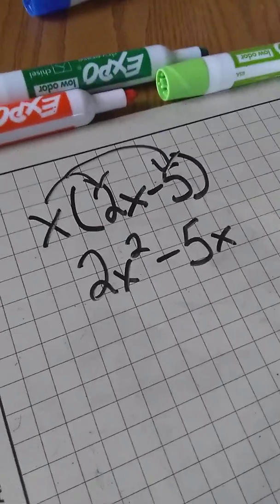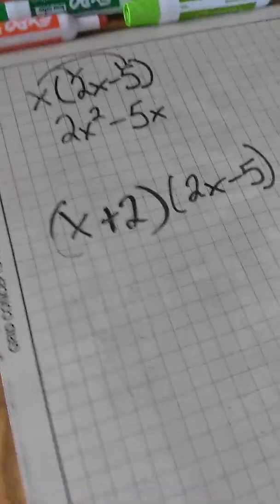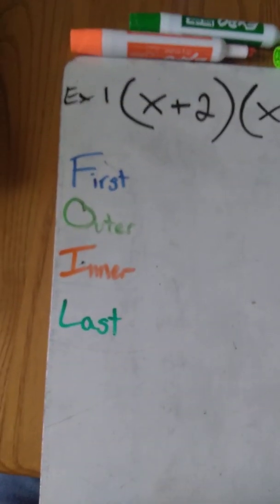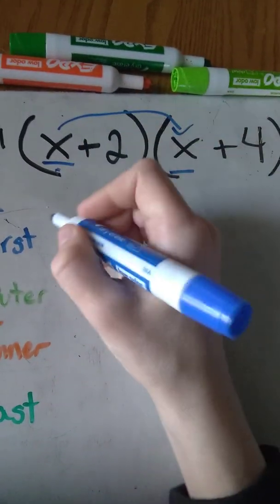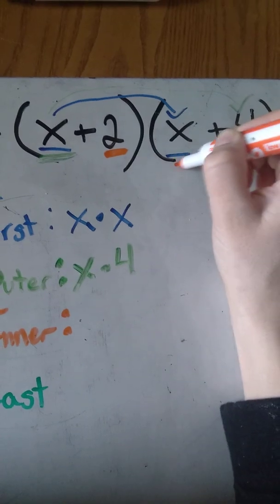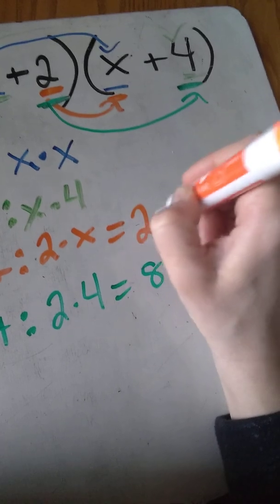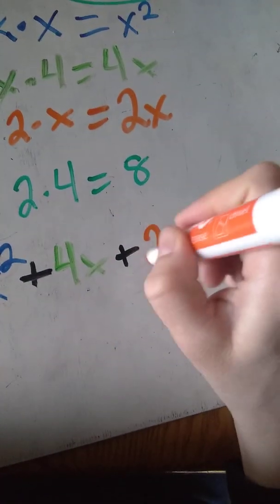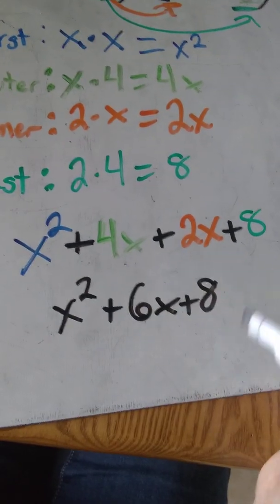Multiplying Binomials part 1